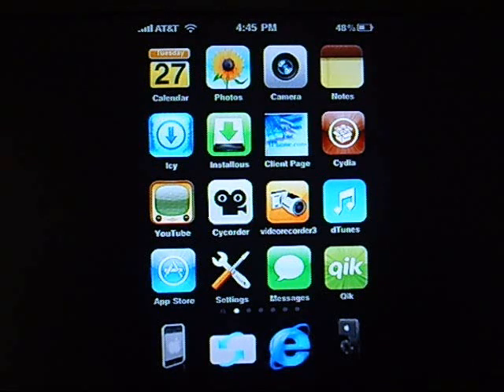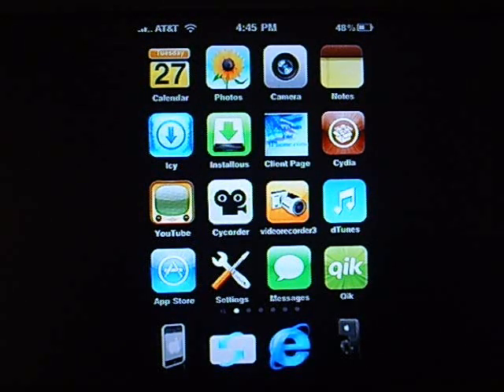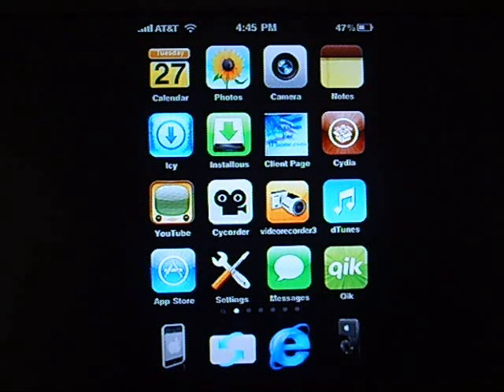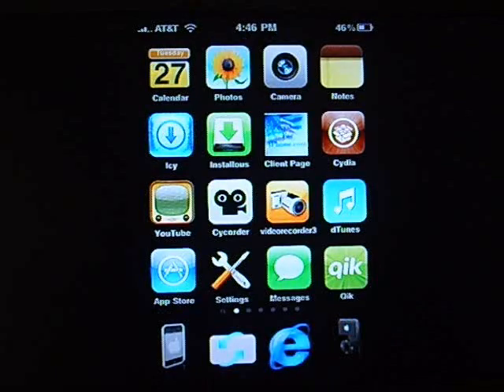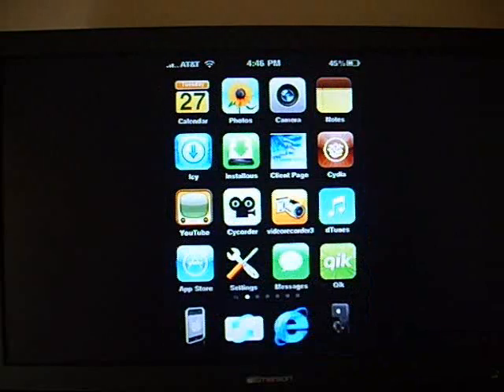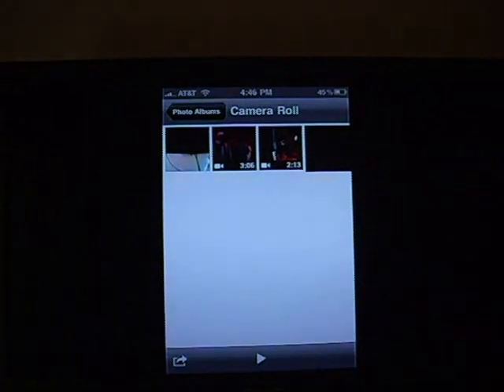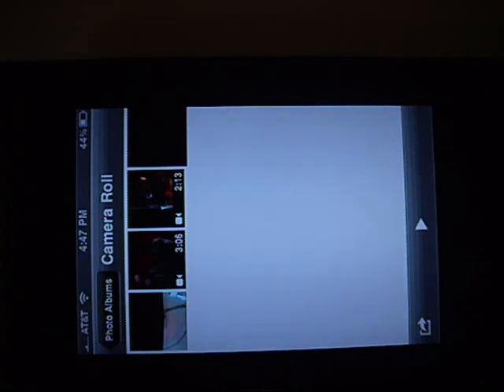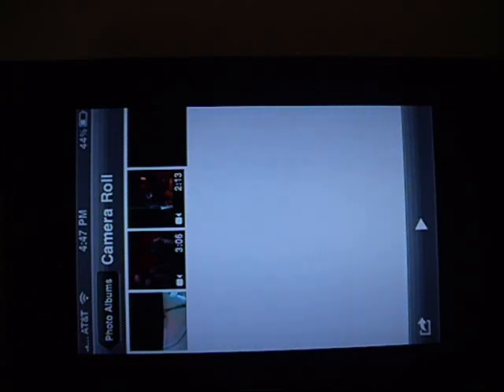Transfer Cycorder,Video Recorder, Movies From iPhone To Computer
The easiest way to import all your videos from your iphone to your computer. This app moves videos from cycorder, video recorder, YourTube Downloads and from dTunes into your Photos app. This way they are easy to import. Just import your photos as you normally would and the videos will be imported as well.
The name of the app is Video Mover.

Add my repo to Cydia. Its